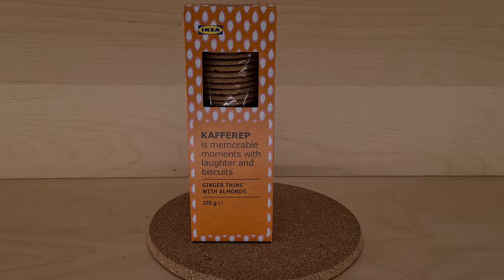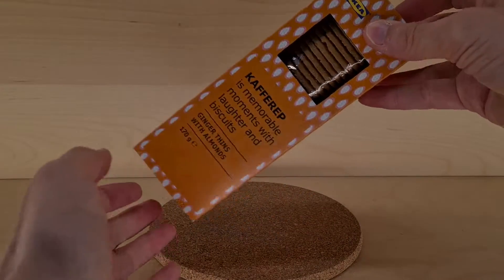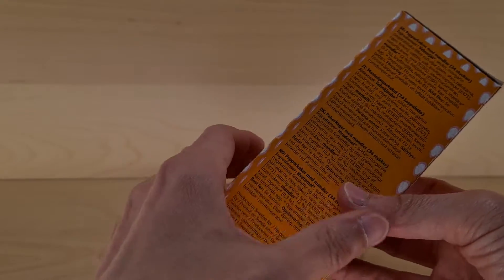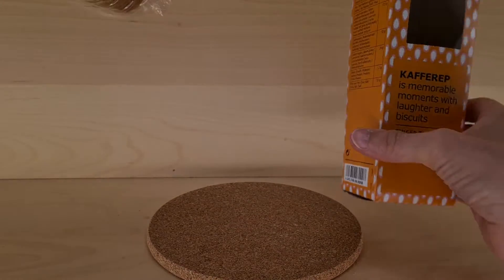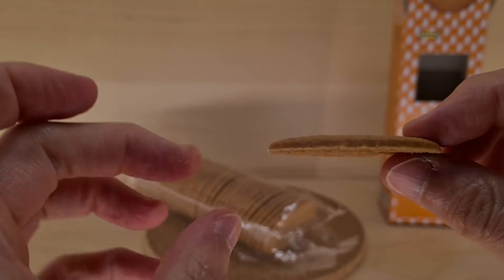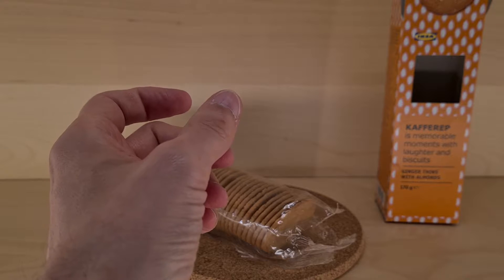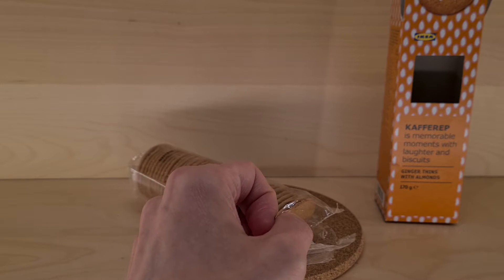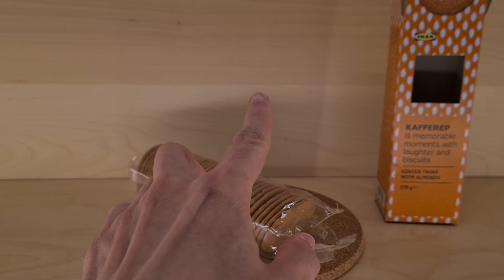Kafferep Ginger Thins with Almonds - Random Reviews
Ginger thins with the added dimension of Almonds, no Allen Key needed.